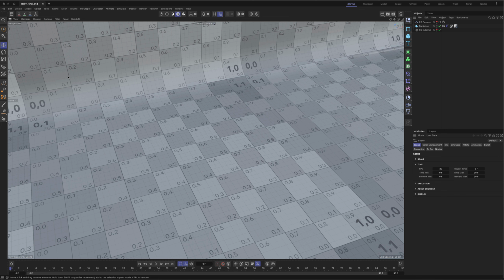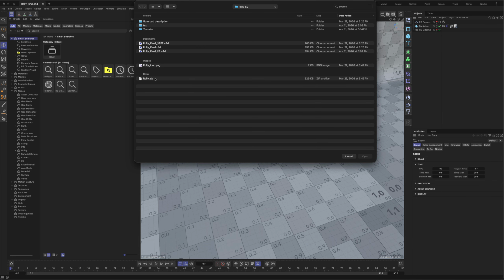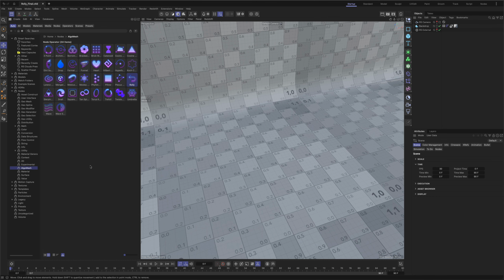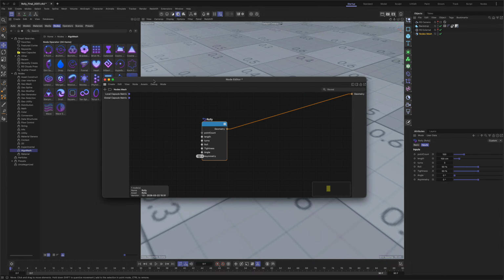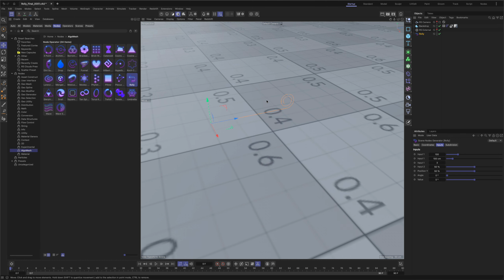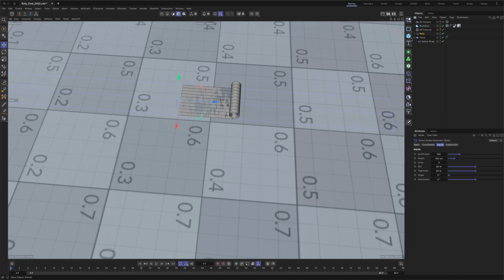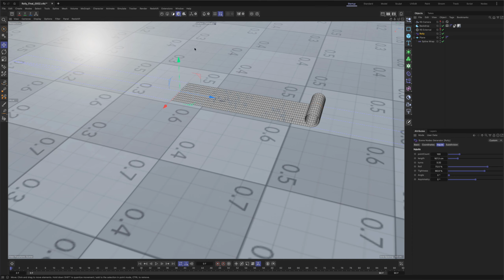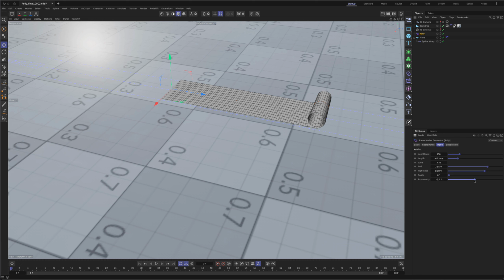Algomesh Rolly Plugin for CINEMA 4D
Rolly – Parametric Rolling Spiral for CINEMA 4D

Rolly plugin is a generator object (or node asset) that generates a parametric spline. Works just like Cinema 4D’s own generators – sits in the Object Manager and offers full attribute manager controls. It transforms a straight line into a smooth, controllable spiral—perfect for carpet rolls, rolled up paper, coiled cables, or any object that needs to curl up with adjustable tightness and offset. Rolly gives you precise, art‑directable control over the curl